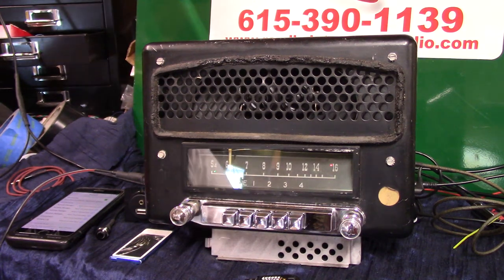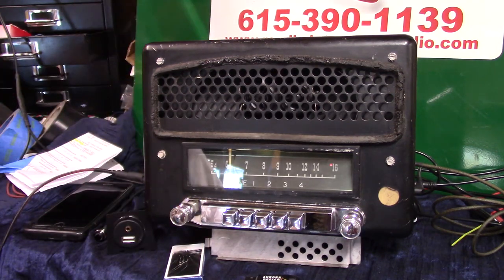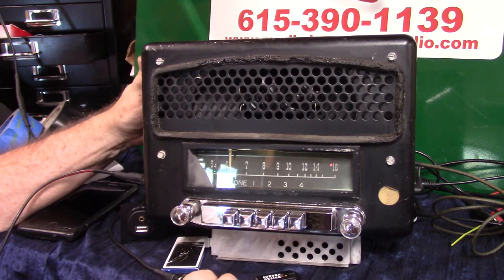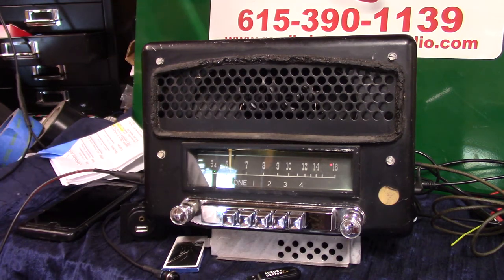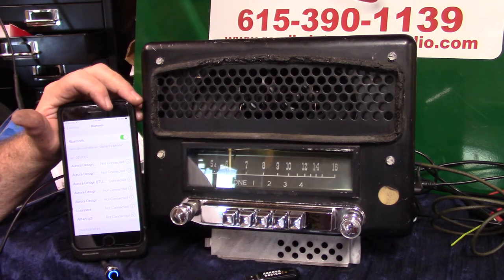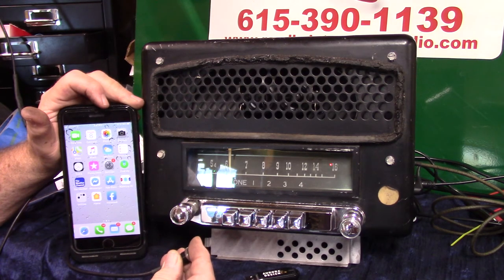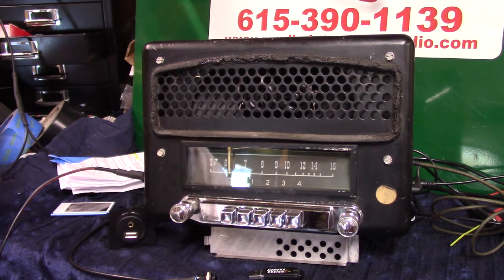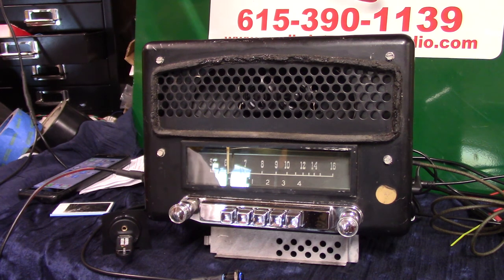1950 Dodge Coronet original AM radio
Custom built by R & B Vintage Auto Radio Powered by Aurora Design products now has AM/FM stereo/Aux input/USB port/Blue-Tooth with Voice Command/Scan/Voice ID/HD radio, Two channels 45 watts per channel, 6v Positive Ground all in the original Vintage 1950 Dodge AM radio. Get your classic radio updated today.